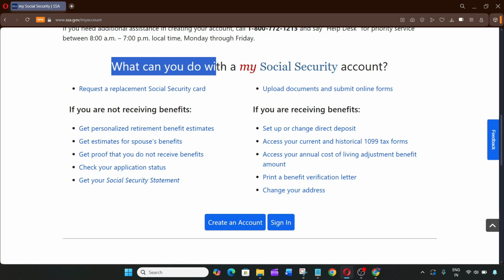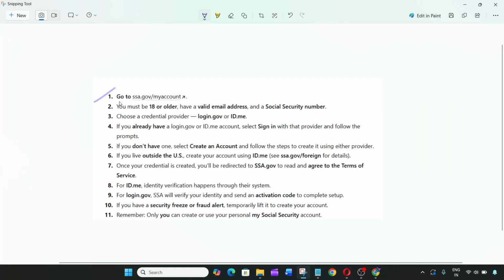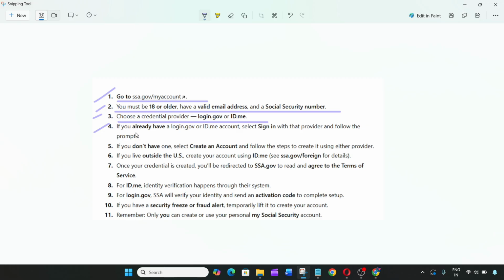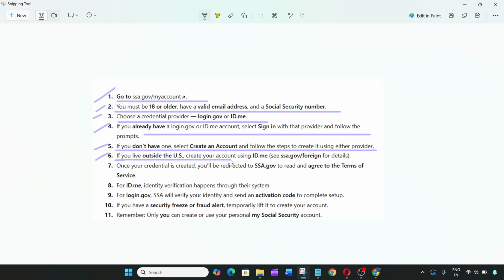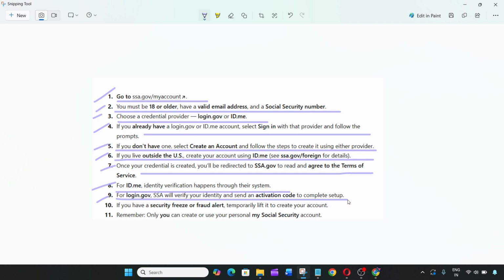my Social Security: What to Know Before You Sign Up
Welcome to Checkmark Studio!!! In this tutorial video, I will show you my Social Security: What to Know Before You Sign Up